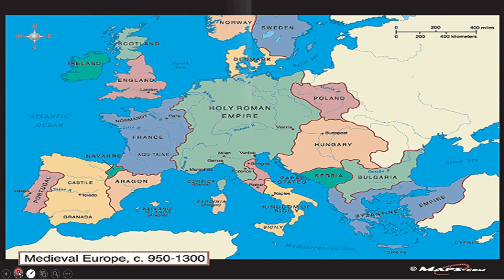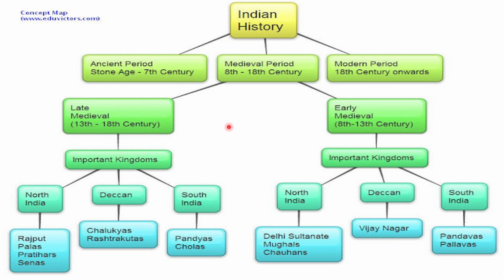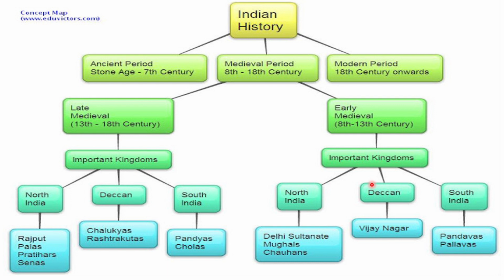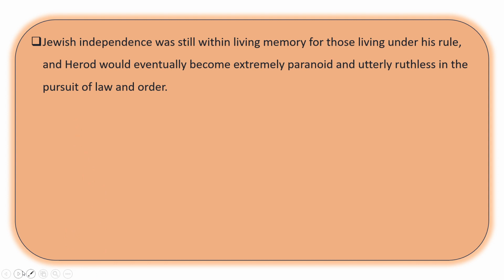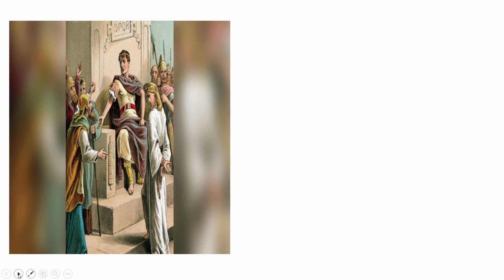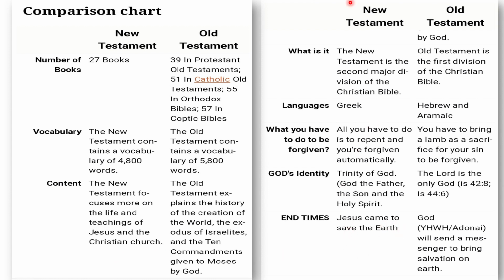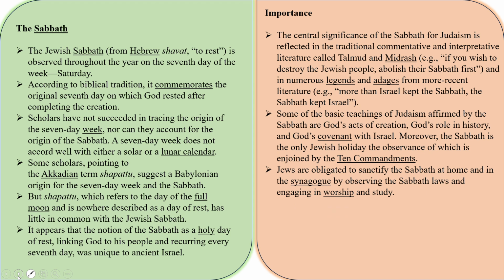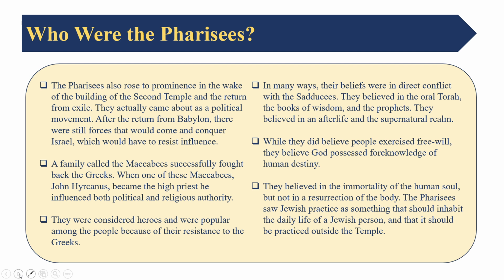Medieval Europe Rise and Spread of Christianity Part 1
Hello Everyone , In this particular video i have discussed about the Timeline Of European History , Social Circumstances Before Jesus Christ was born and few other interesting Concepts.